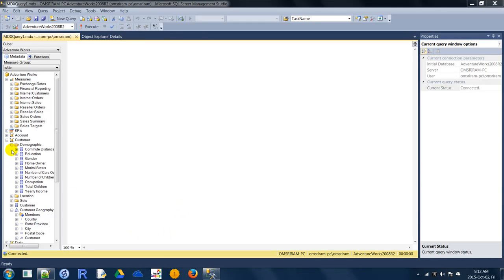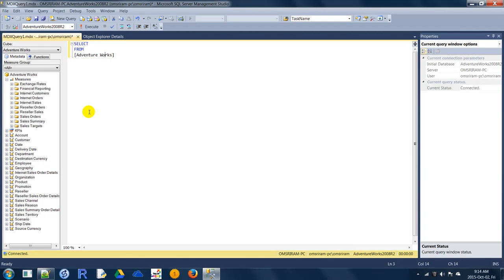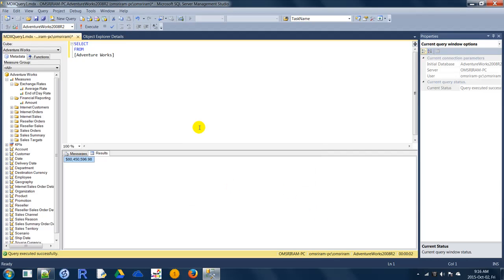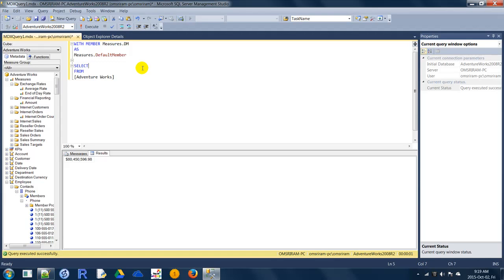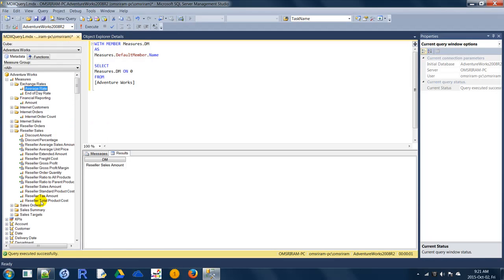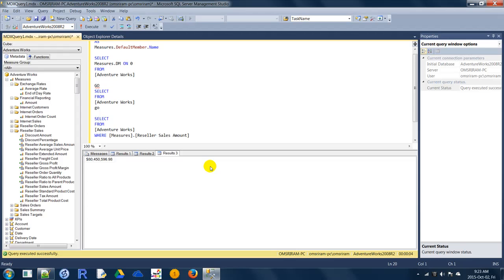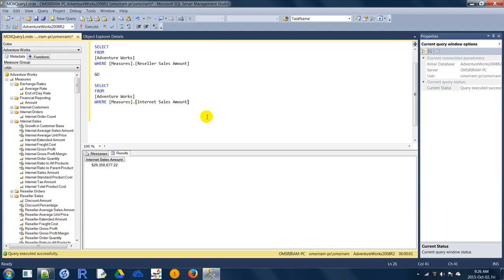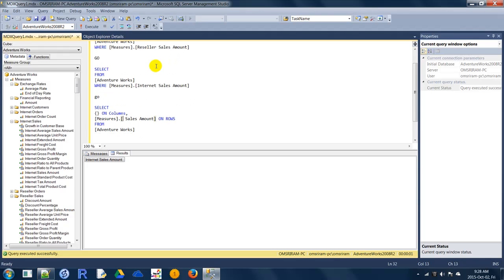SSAS MDX Training 4